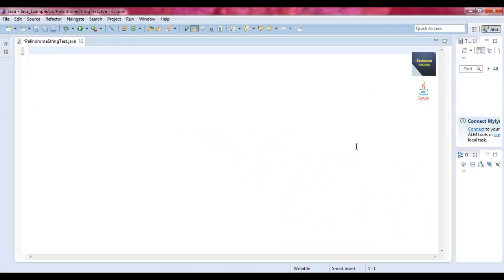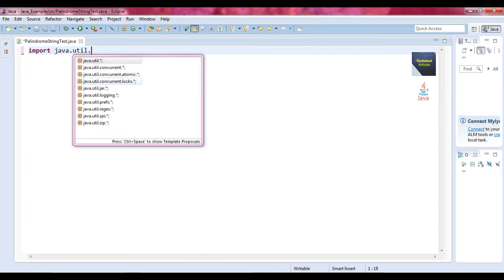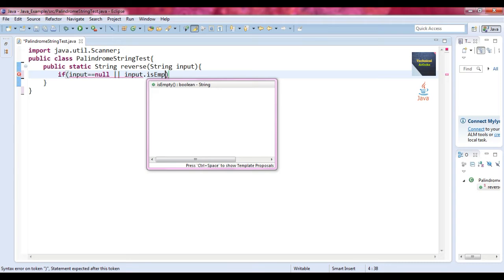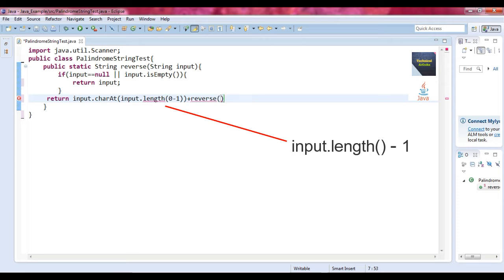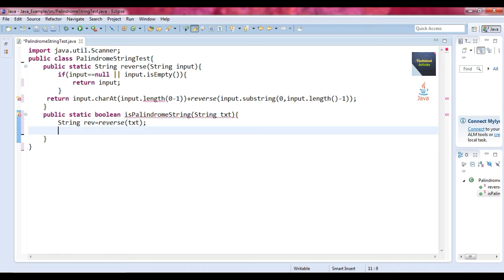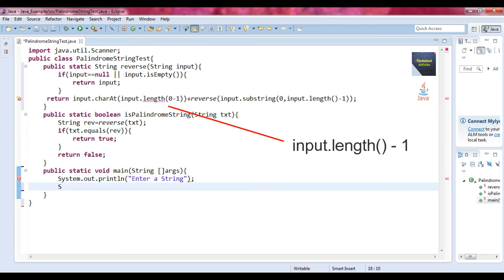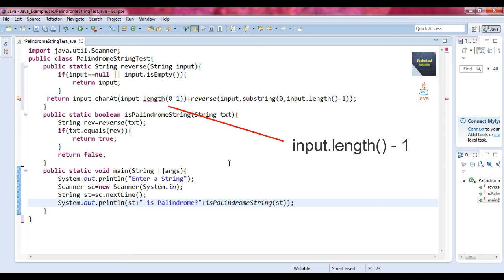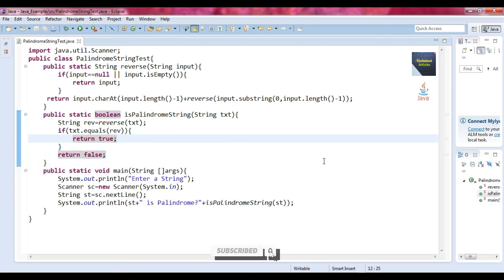Find out a String is Palindrome or Not in Java using Recursion | Java Programming | Eclipse IDE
Find out a given String is Palindrome or Not in Java using Recursion | Java Programming | Eclipse IDE

Here I will code a Java Program to find out a given String is Palindrome or Not using Recursion. This tutorial describes how to solve String Palindrome Checking in Java using Recursion. Also I discuss how to code Recursive Method in Java. In this video, I explain Java programming with example.